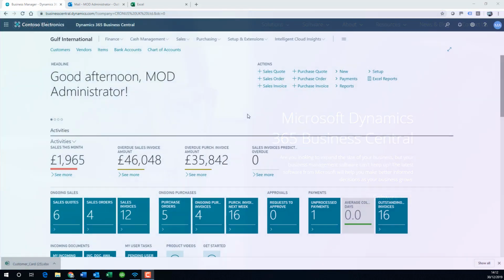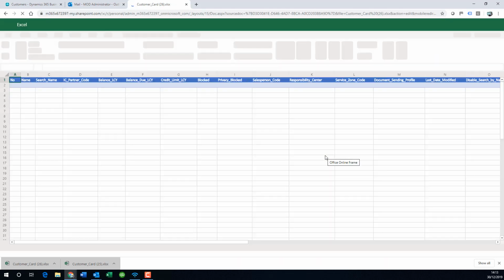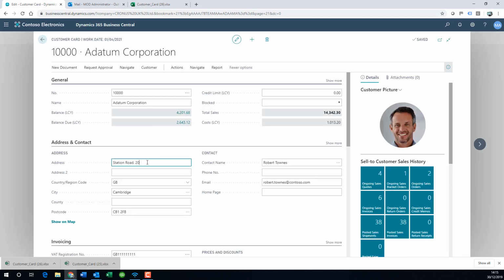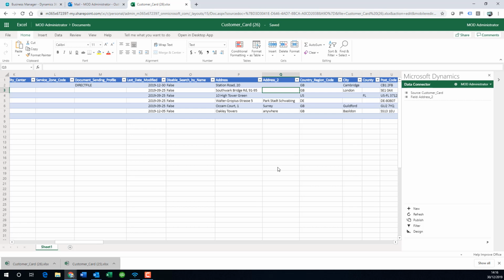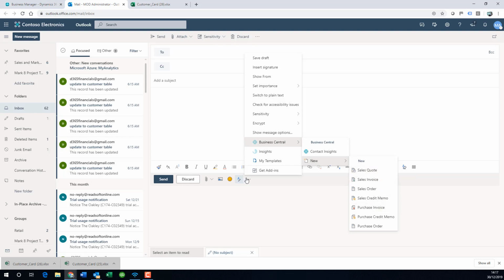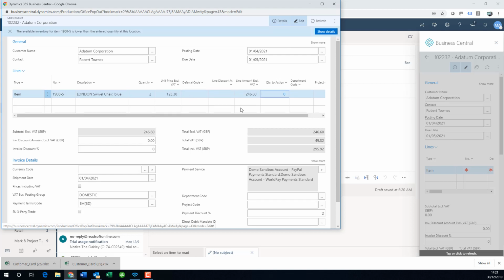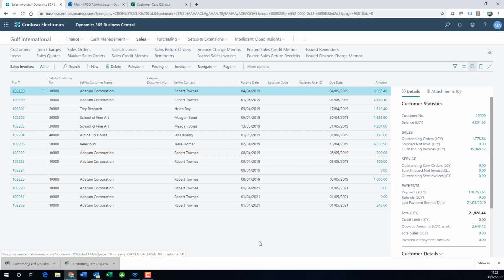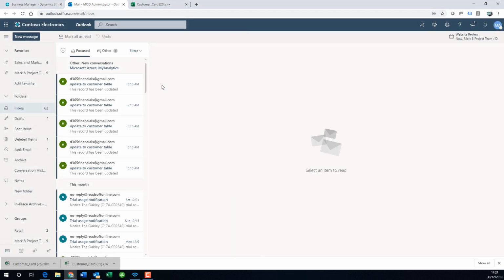Microsoft Dynamics 365 Business Central integration with Office 365